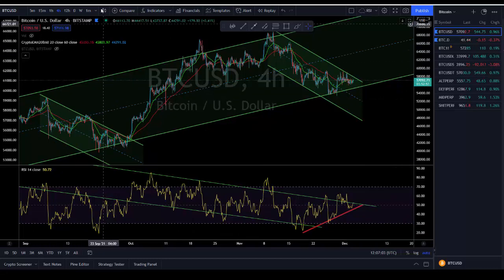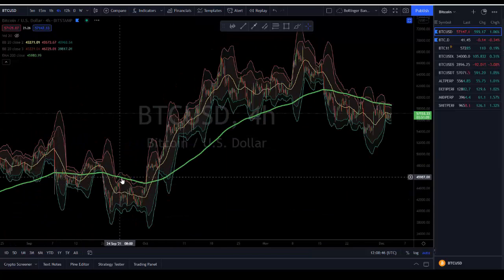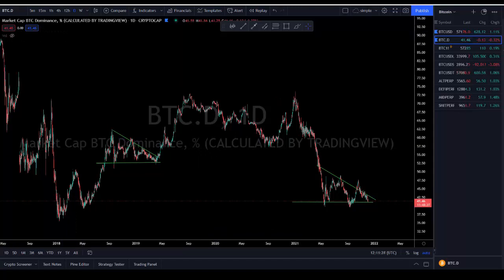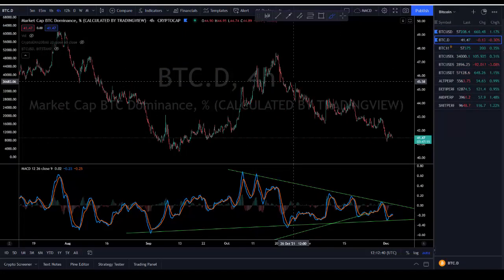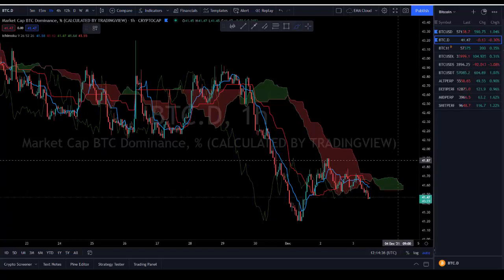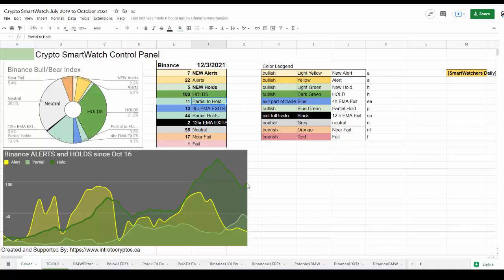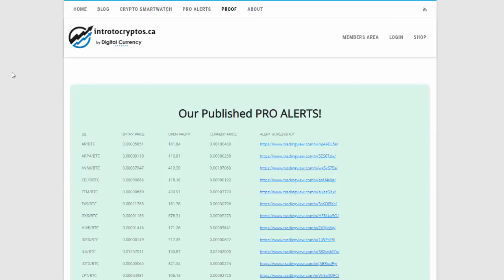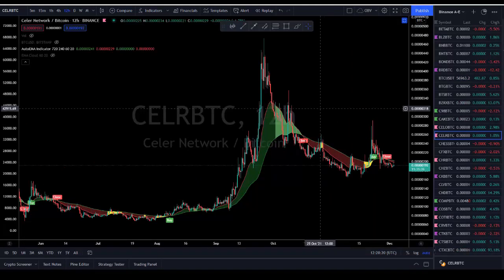Bitcoin BULLISH and BEARISH ZONE IDENTIFIED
Our Crypto SmartWatchers access a simple, fast, color-coded way to select exactly which coins should be in our portfolio, and a quick objective way to know when we should exit our holds!

Our cryptocurrency portfolio planner which is one of the most accurate for Altcoin Market Cycles.  Become a SmartWatcher, let this important tool save you HOURS of time scanning the alts!

Over five years of technical analysis and trading cryptocurrencies, we created a visual system to provide a bird-eye view of which coins to hold in a bull market.

PRO ALERTS - signal notifications and trade spreadsheets

- lend to margin traders for low risk gains